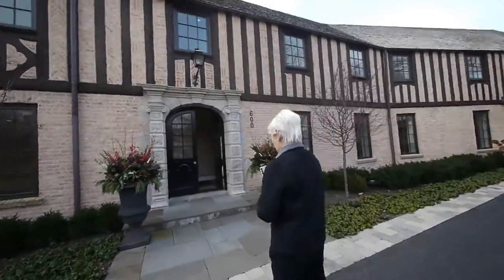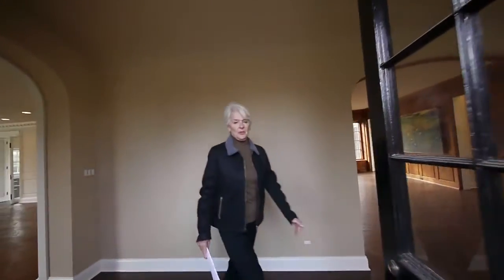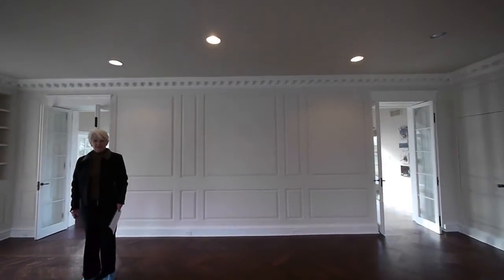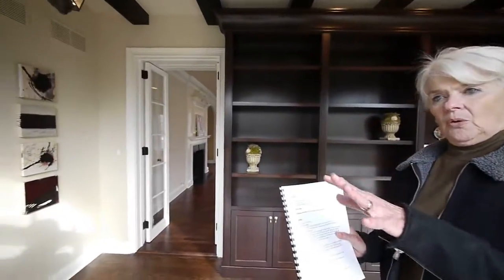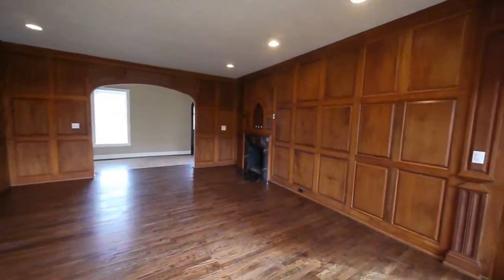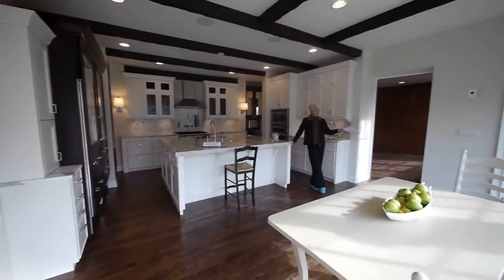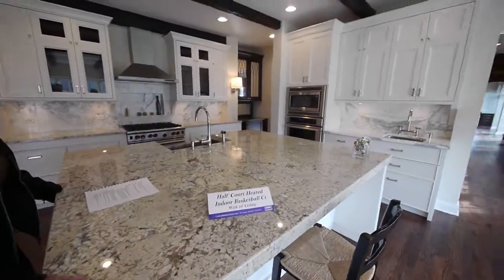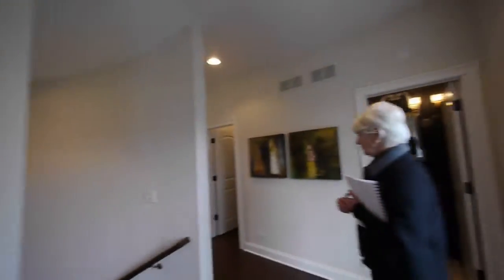A distinctive Seyfarth home in Glencoe, Part 1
Robert E. Seyfarth was a prolific North Shore architect who designed 100s of distinctive homes during his long career.

The Abel Davis home, 600 Sheridan Rd in Glencoe, was built in 1925 and has recently undergone a complete renovation. The home is currently offered for sale at $3,875,000 through Maureen Mohling and Julie Deutsch of Coldwell Banker.

In this first part of our video tour we begin a walk through the first-floor living areas, pausing to focus on some of the architectural elements characteristic of Seyfarth's work, and are drawn repeatedly through large, arched windows to the unusually large yard .